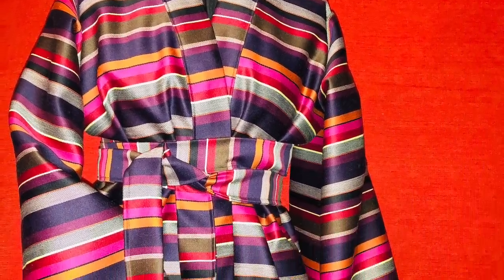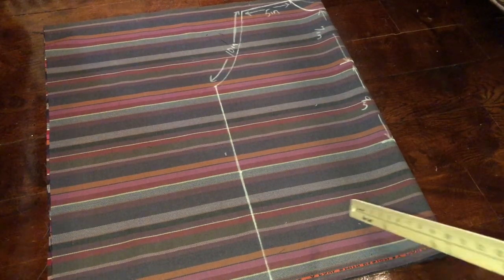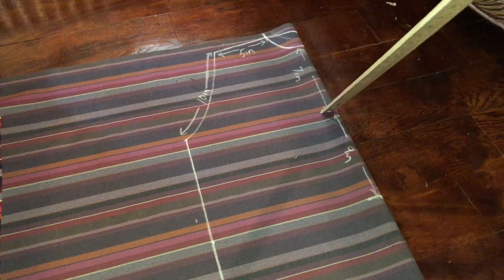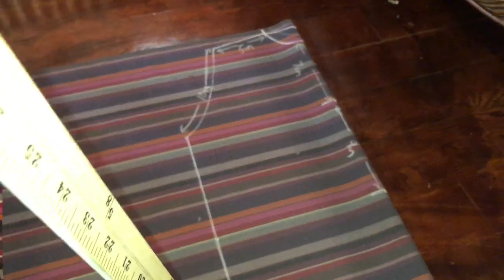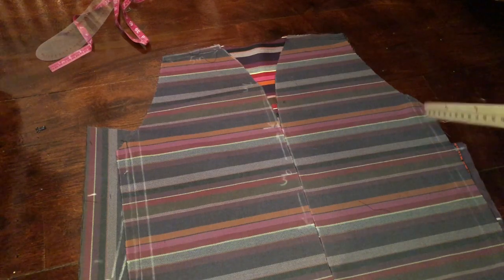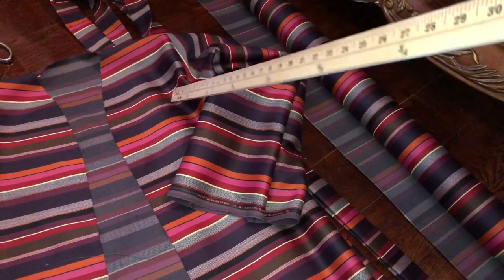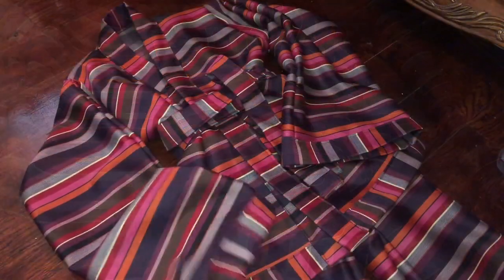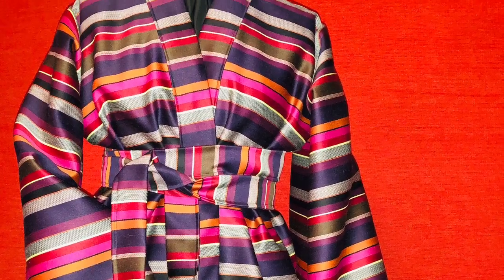THE CUTEST KIMONO EVER!!! BEST KIMONO DIY!!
DIY HIGH FASHION DESIGNS

SEW-4-SELF WITH LANDA STYLE COLLECTIONS

I am a self taught Fashion Designer. My clothes line is Landa Style Collections. I focus on woman’s high fashion. With my channel Sew-4-Sew I want to teach you ways to make high fashion garments for yourself.

TOOLS NEED
Fabric of your choice
(I used 3 yards)
Matching Thread
Sewing machine
Yard stick & curved ruler optional
Sharp fabric scissors
Sewing straight pins